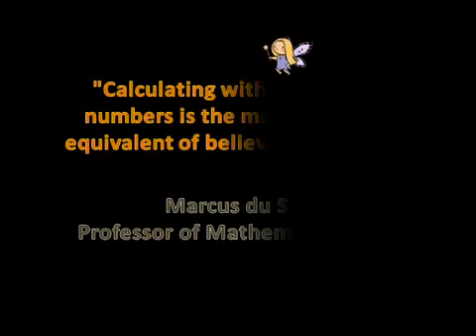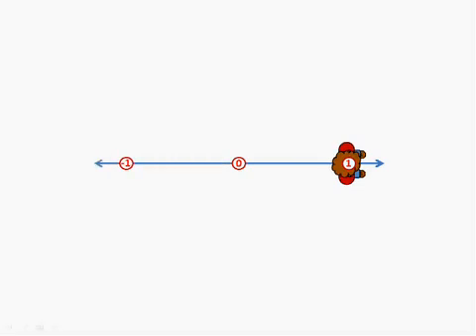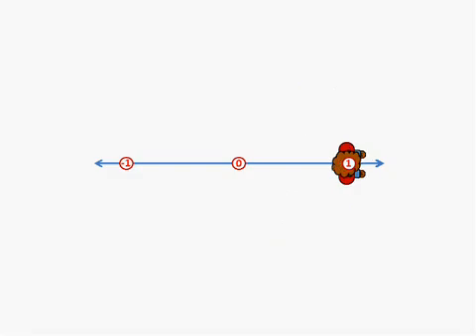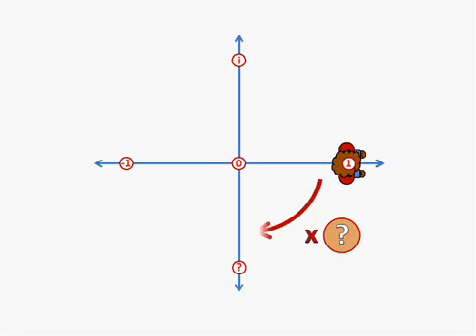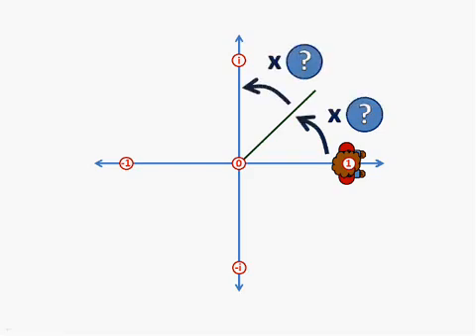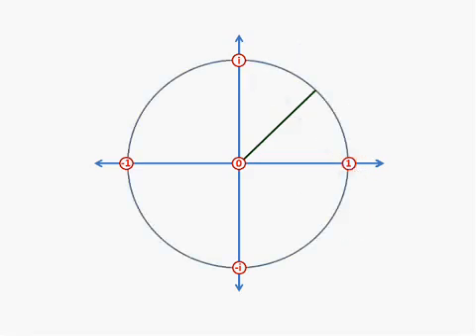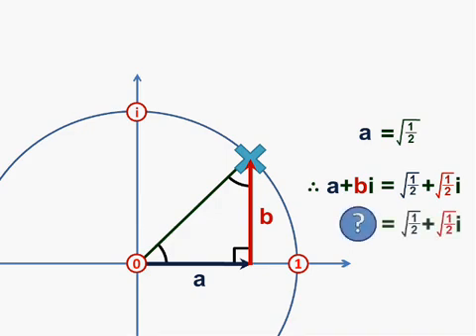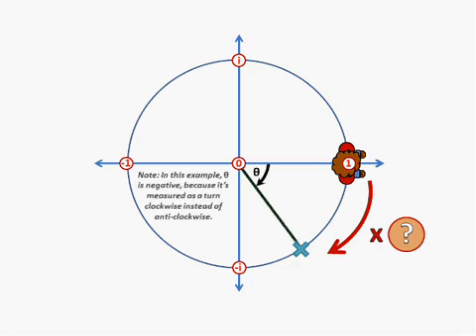An easy, alternative introduction to Imaginary Numbers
This video aims to provide intuition for those learning about the beautiful area of complex numbers for the first time - focusing on their action and symmetry rather than their role as solutions to equations.

This video was originally created and uploaded over 13 years ago, as I was leaving high-school. It was previously uploaded but YouTube managed to corrupt playback after 13 years, so here's take two. Unfortunately the re-upload quality is quite poor. I'll see if I can find a better quality version for a take three soon.

It was my first and (so far) only video, so the audio, editing and pacing aren't great - I suggest turning captions on in the bottom-right, and you may need to pause in places.

I hope you enjoy it, and I welcome any questions below the video.

EXTRA RESOURCES
Since making this video, some people have pointed me to the following useful resoures:

- is an article explaining imaginary/complex numbers in a very similar, and likely clearer, way - so give it a look.
- Thanks to MultivectorAnalysis: if you're wondering how this extends to more dimensions, or wondering more about why this sort of symmetry works, check out "Geometric Algebra". This is rather more complicated than the video, but extremely interesting. A great start is through the paper . Geometric Algebra demonstrates how structures such as imaginary numbers in the plane, and similarly Quaternions in 3D space fall out obviously and naturally from an even higher and more natural symmetry in terms of the geometric product of vectors.